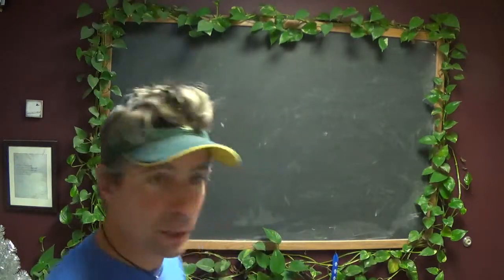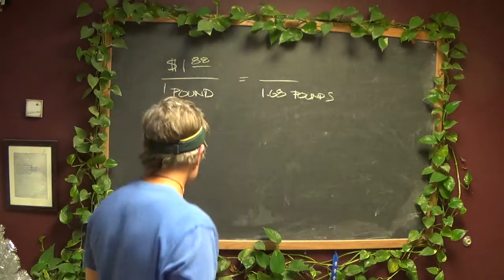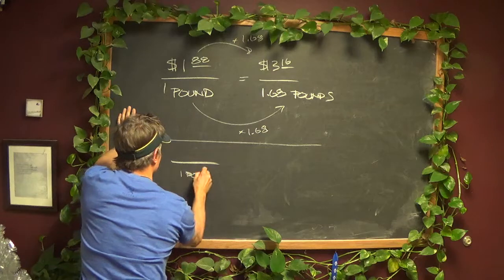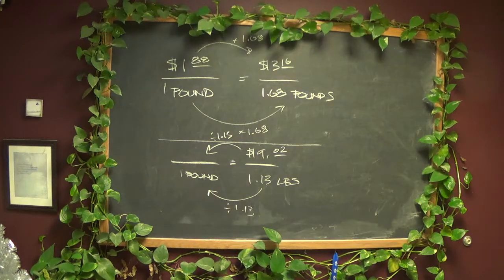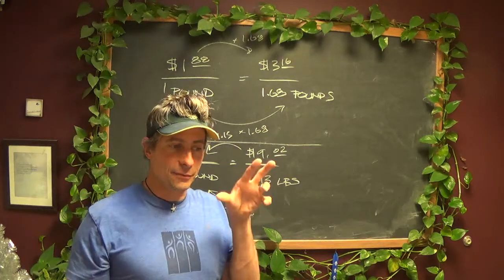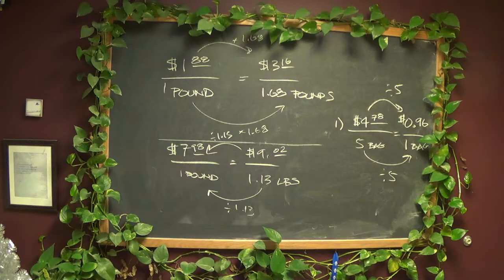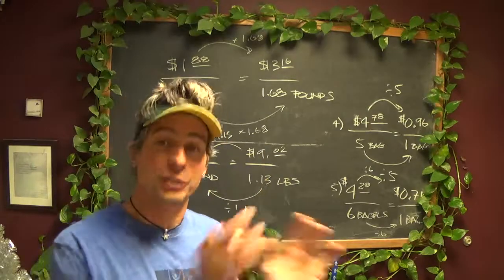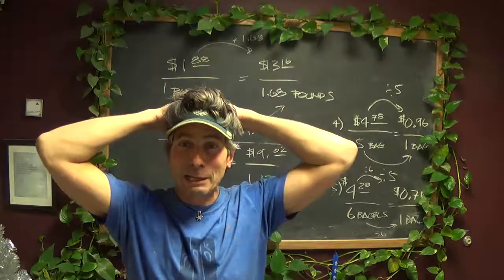The One With the FFL Unit Price Homework Solutions!